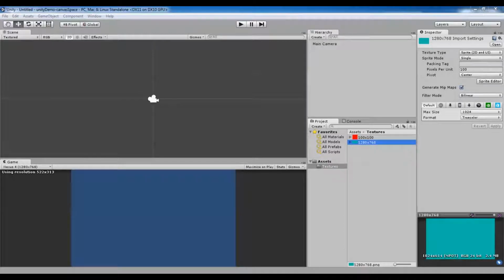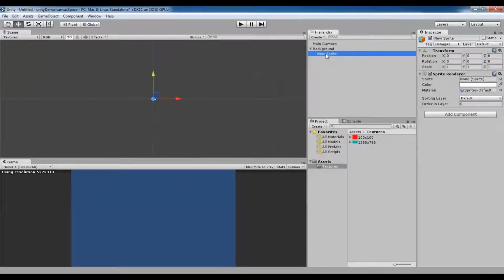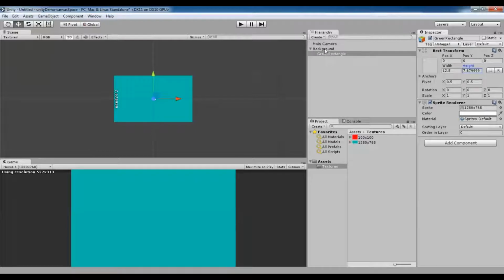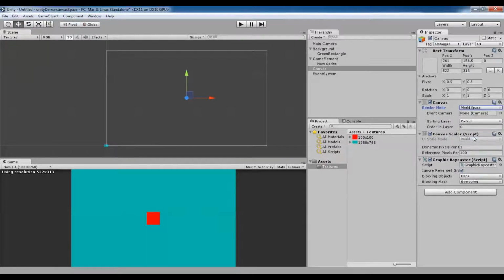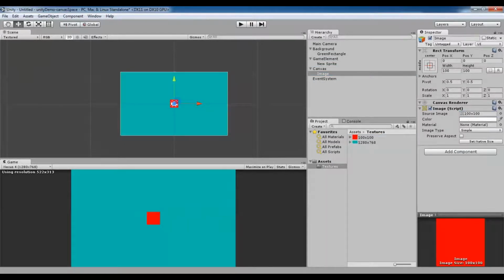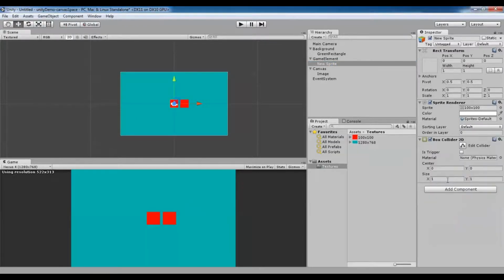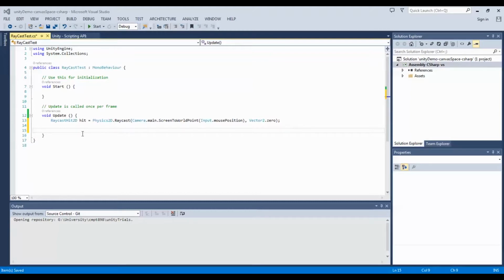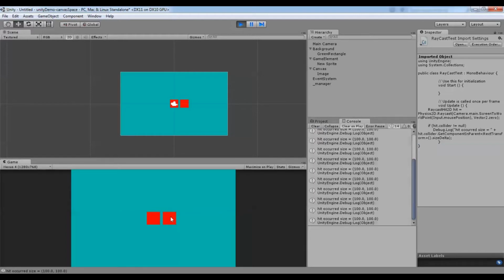Unity 2D Ray Tracing Canvas UI Elements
A quick look at adjusting the canvas size to world space, a look at units versus pixels, and using ray casting to detect elements on the canvas.